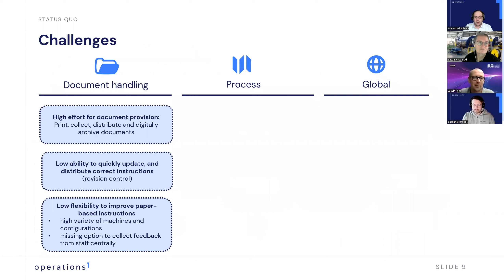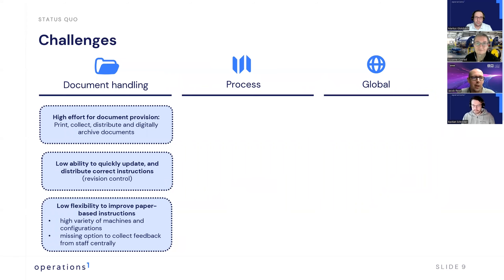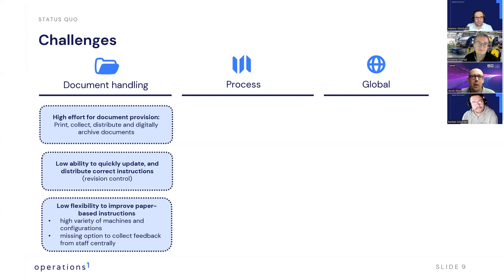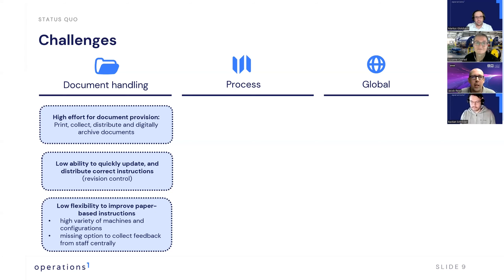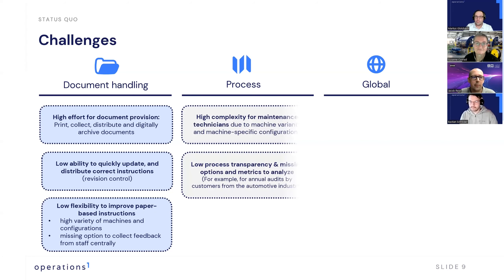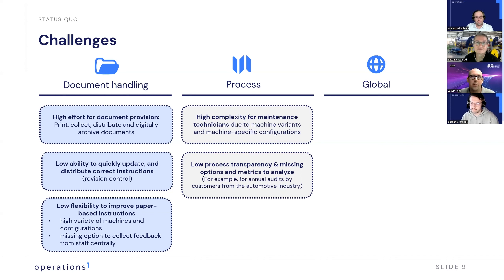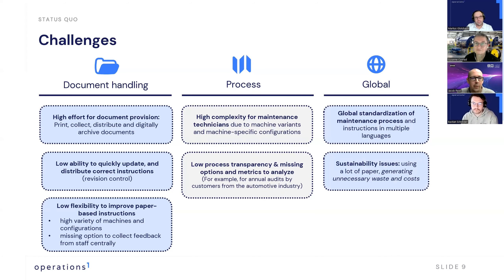What challenges did Oetiker face before Operations1?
Before the use of Operations1, the handling of documents consisting of analog creation, release, revision, distribution and digital storage was extremely time-consuming and always offered a certain risk of error. On the process side, there was the problem of a non-existent single point of truth for document management, maintenance planning and documentation.